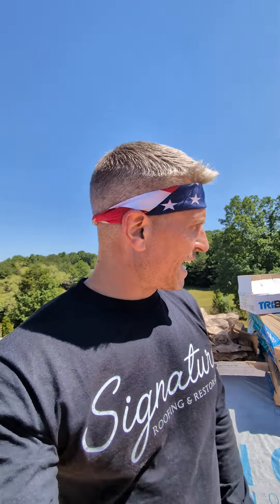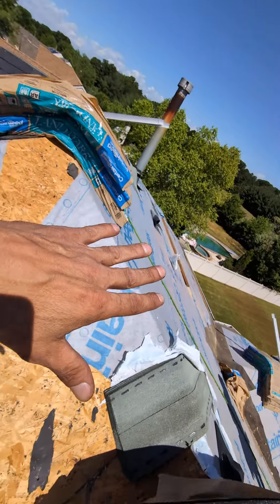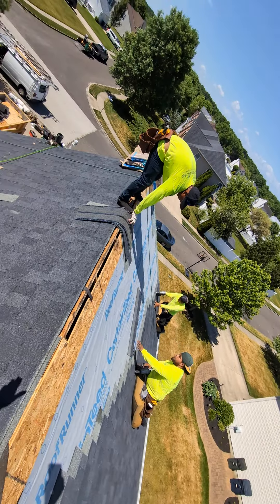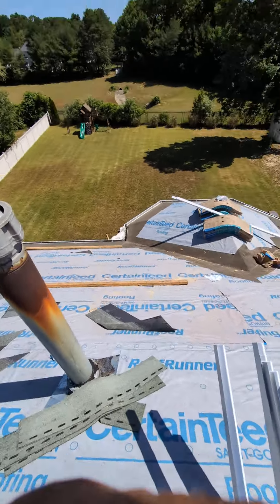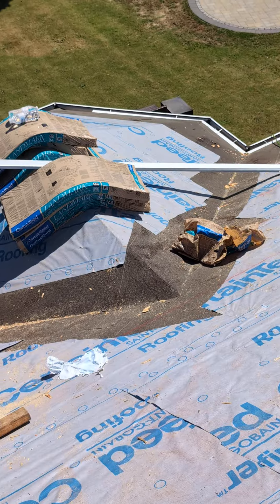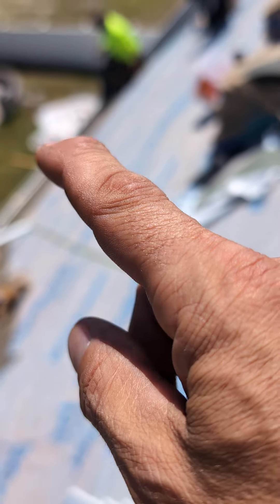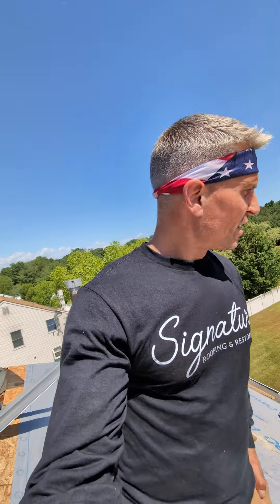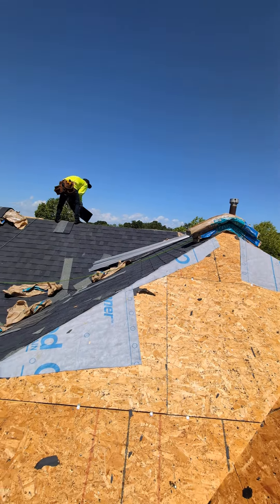Progress before 10 a.m. - Township